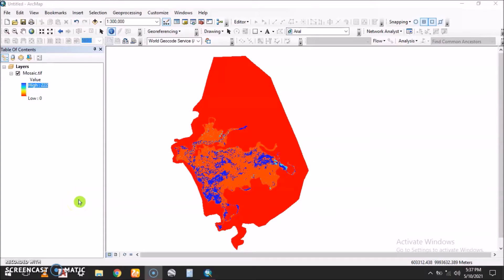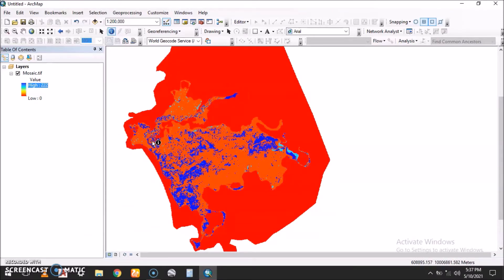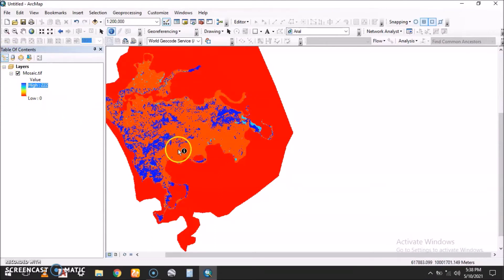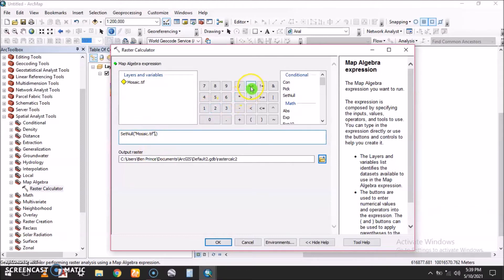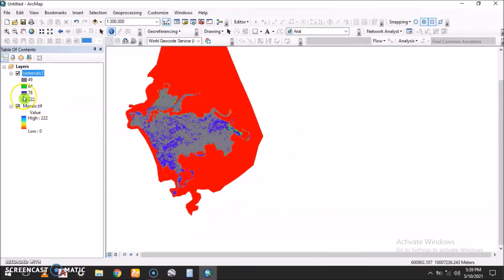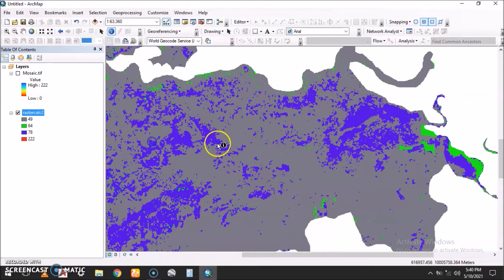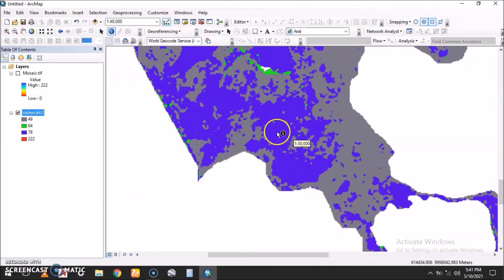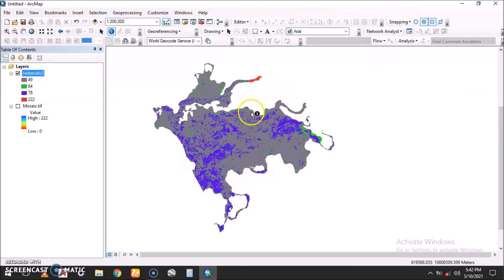Setting Zero Values to Null using ArcGIS Raster Calculator _ GeoScreen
A tutorial on the Set Null function on Raster Calculator to set Zero Values to a Null. Related Tutorial is on Mosaicking two Raster Data Files to One in ArcGis;